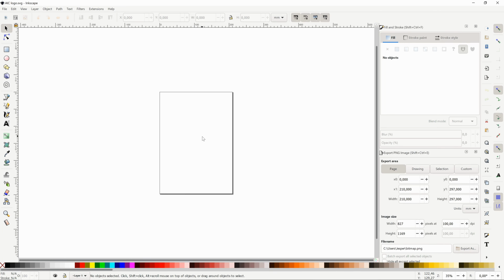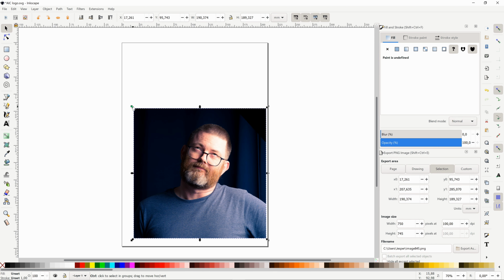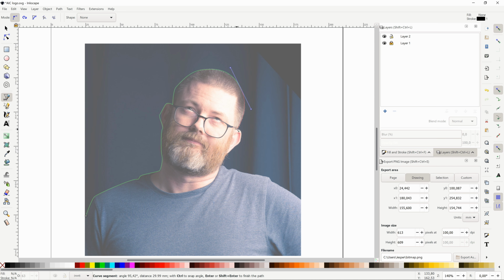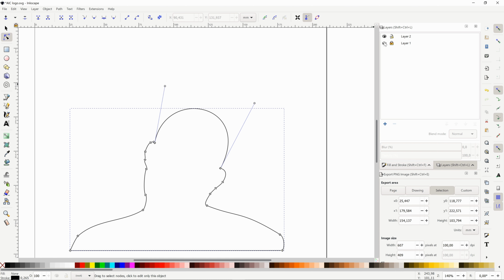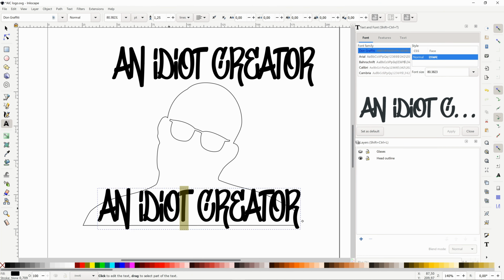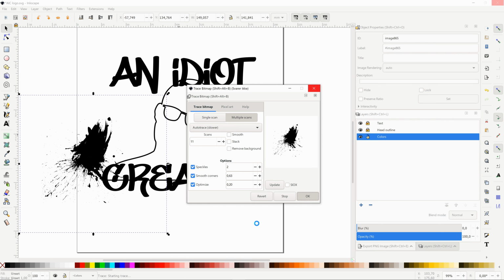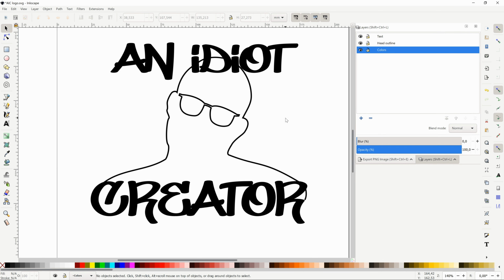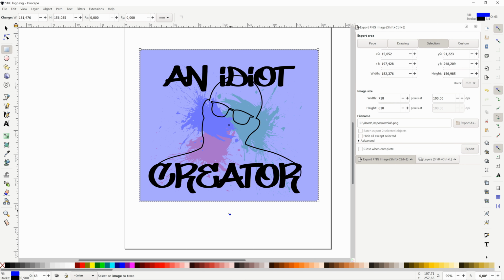An idiot makes a logo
Time for the very first video!

No channel is complete without a logo, so join my quest to make one!

Here are the links for the two tutorials I used to make the logo, both by Logos By Nick, so thank you very much Nick!

Links for the tutorials are linked with a card at the appropriate time in the video.

0:00 Intro
2:02 Starting in Inkscape
4:36 Importing a picture and tracing the outline
7:33 The beard disaster
8:18 Text and ink splatter
10:46 Thanks for watching